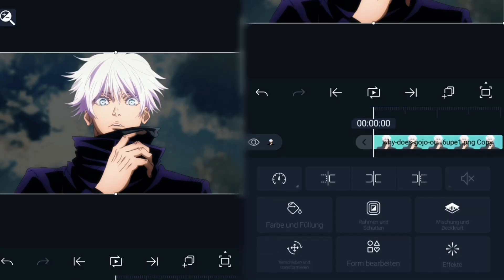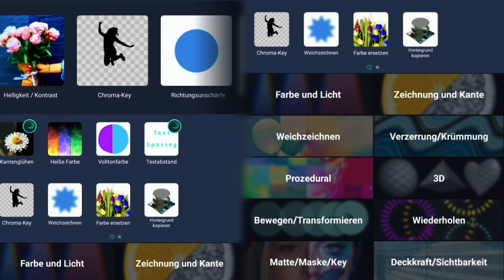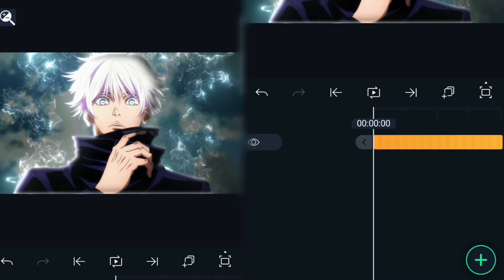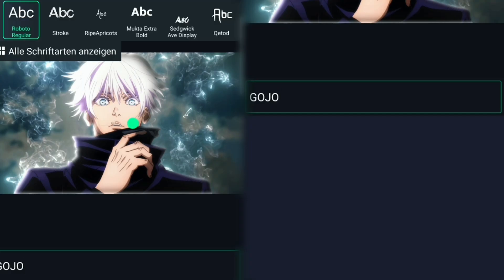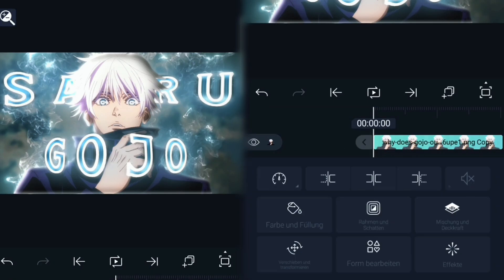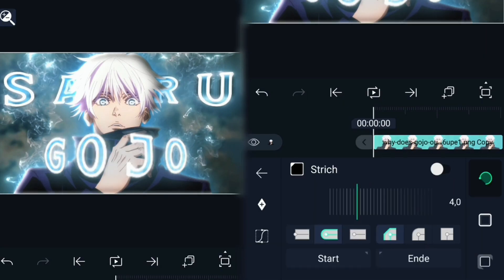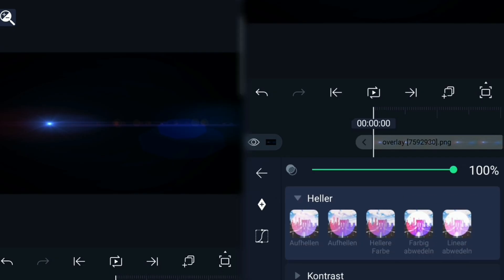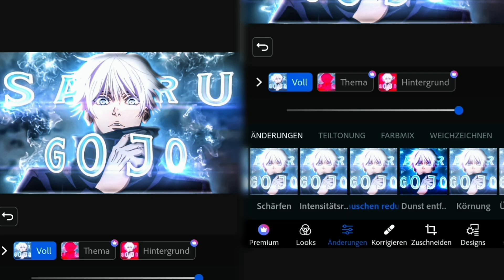How to Master AMV Thumbnails in Minutes!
Hope this tutorial was helpful! 🤍
If you have any other tutorial requests, feel free to drop them in the comments below, and I'll look into them soon.

Free Xml at 100 likes 🔒